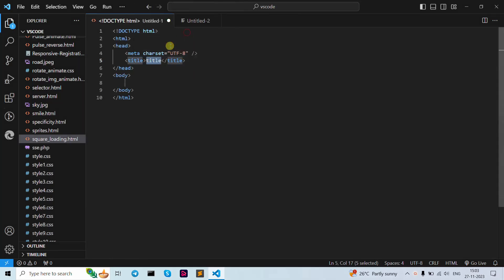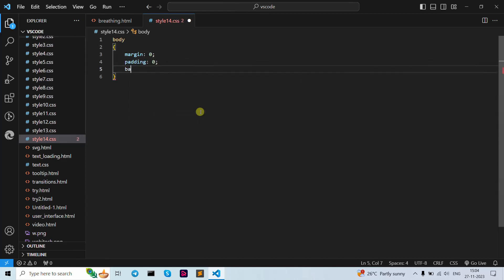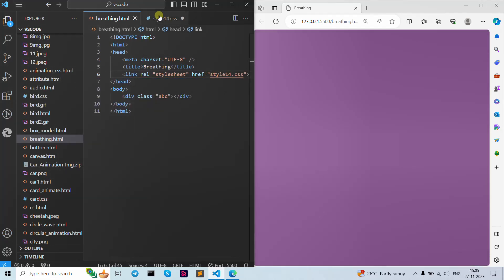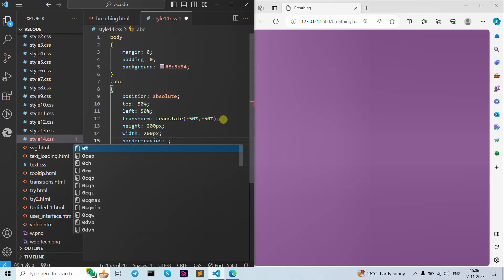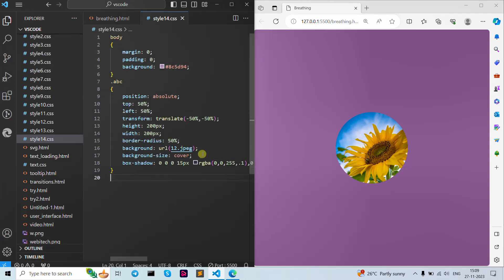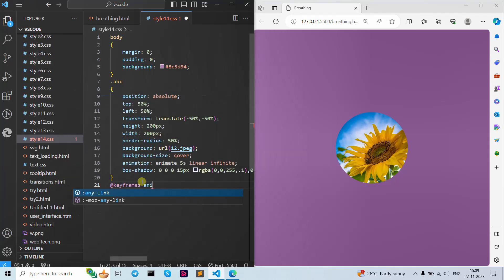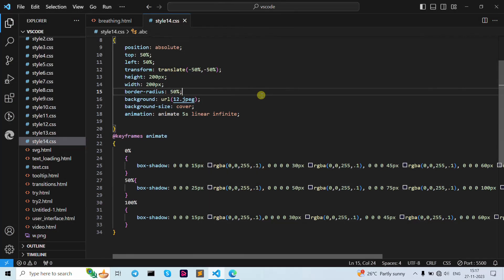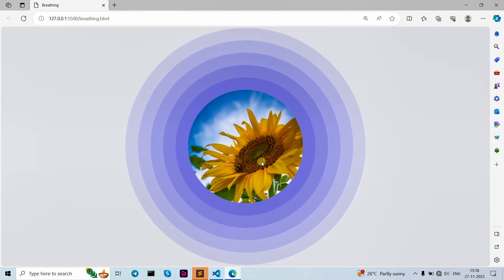Pure CSS Breathing Animation | Box Shadow Effects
In this video, we learn about how to create CSS Breathing Animation using Box Shadow Effects.